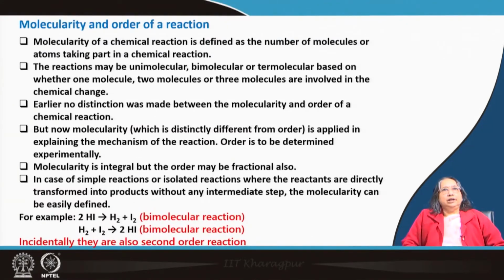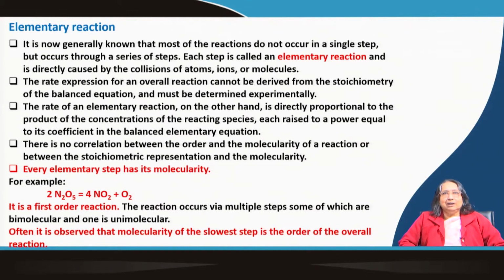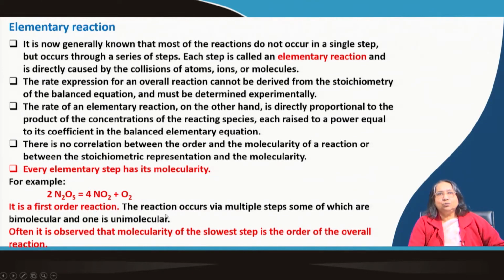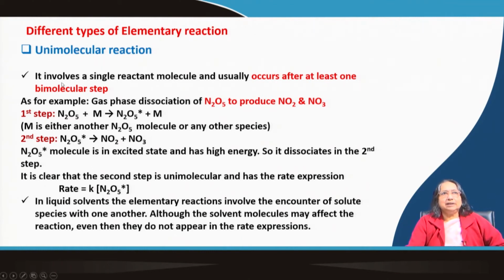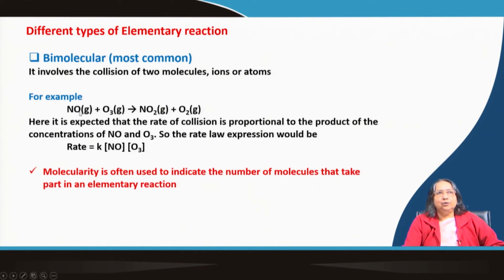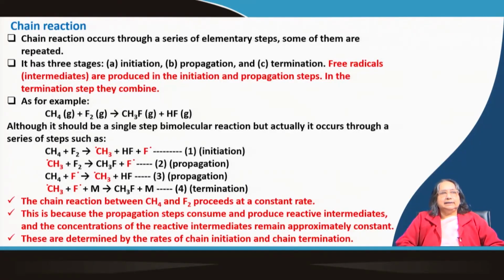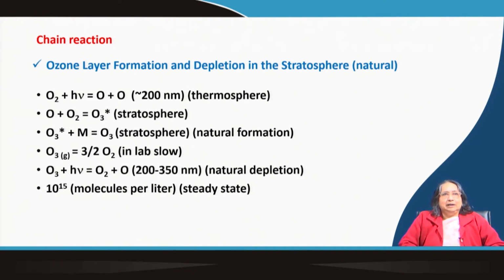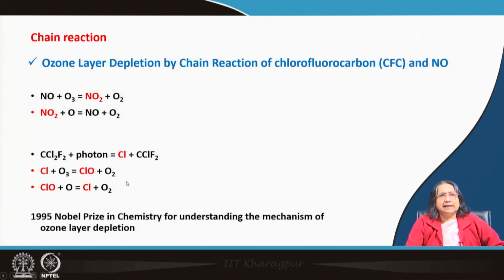Lecture 16: Chemical Kinetics-Reaction Mechanism(Part-A)